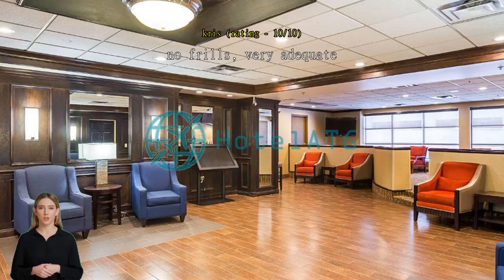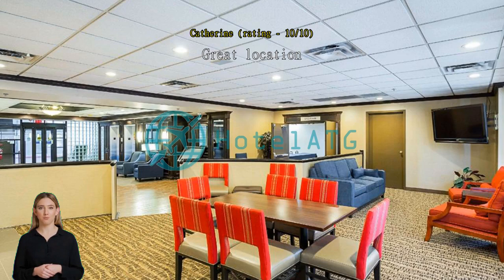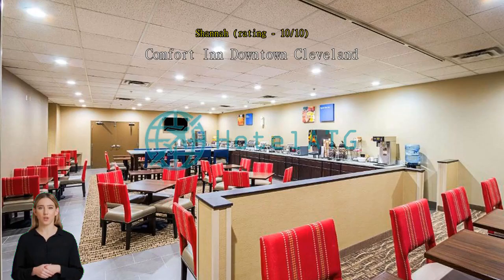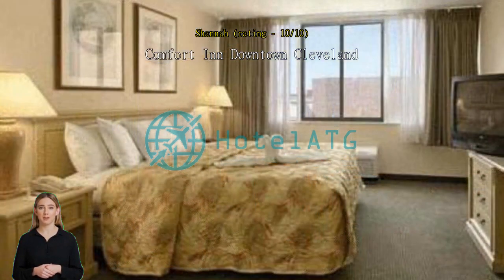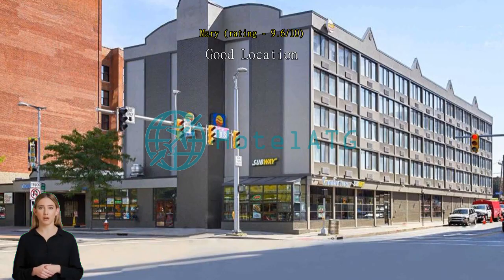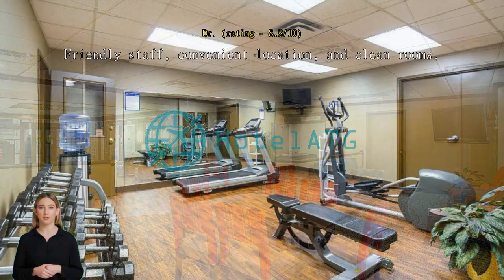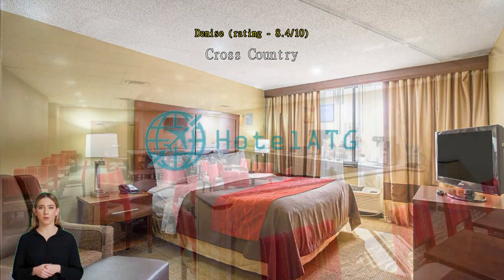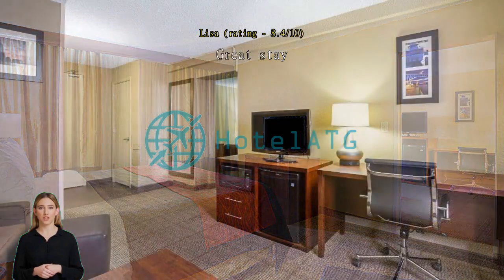Comfort Inn Downtown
Comfort Inn Downtown: A Convenient Stay in the Heart of Cleveland

Located in the vibrant city of Cleveland, Ohio, Comfort Inn Downtown offers a convenient and comfortable stay for both business and leisure travelers. With its prime location and excellent amenities, this 2.5-star hotel is the perfect choice for those looking to explore all that Cleveland has to offer.

Comfort Inn Downtown boasts a total of 145 well-appointed rooms, each designed with the utmost comfort and convenience in mind. Whether you're traveling alone or with a group, you'll find the perfect accommodation to suit your needs. The rooms are tastefully decorated and equipped with modern amenities, ensuring a relaxing and enjoyable stay.

Check-in at Comfort Inn Downtown begins at 2:00 PM, allowing you ample time to settle in and unwind after a long journey. The friendly and attentive staff will be ready to assist you with any requests or questions you may have, ensuring a seamless check-in process. On the day of your departure, check-out is until 12:00 PM, giving you plenty of time to pack up and prepare for your onward journey.

Please note that Comfort Inn Downtown has a child policy in place. While children are welcome to stay at the hotel, they may not stay free of charge. Additional charges may apply, so it's advisable to check with the hotel directly for more information. The hotel's dedicated staff will be happy to provide you with all the details you need to ensure a comfortable stay for your entire family.

With its prime location in downtown Cleveland, Comfort Inn Downtown puts you just steps away from the city's top attractions, including the Rock and Roll Hall of Fame, Progressive Field, and the historic West Side Market. Whether you're here for a weekend getaway or a business trip, this hotel offers the perfect base for exploring the vibrant city of Cleveland. Book your stay at Comfort Inn Downtown today and experience the comfort and convenience it has to offer.

Unwind and Indulge in Comfort Inn Downtown's Entertainment Facilities

At Comfort Inn Downtown in Cleveland, Ohio, you'll find an array of entertainment facilities that will make your stay truly unforgettable. Whether you're looking to relax with a drink, soak in a luxurious hot tub, or find the perfect souvenir to commemorate your trip, this hotel has it all.

The hotel's bar is the perfect place to unwind after a long day of exploring the city. Sip on your favorite cocktail, enjoy a glass of wine, or try one of the bartender's signature creations. The cozy and inviting atmosphere is the ideal setting to socialize with friends or meet fellow travelers.

For those seeking ultimate relaxation, the hot tub at Comfort Inn Downtown is a must-visit. Immerse yourself in the warm, bubbling waters and let your worries melt away.

Don't forget to visit the gift and souvenir shop during your stay. Browse through a wide selection of unique and locally sourced items, including handmade crafts, artwork, and Cleveland-themed memorabilia. Take home a piece of the city's vibrant culture and cherish the memories of your trip for years to come.

With its exceptional bar, relaxing hot tub, and delightful gift shop, Comfort Inn Downtown ensures that your entertainment needs are well taken care of. Book your stay now and experience the perfect blend of comfort and entertainment in the heart of Cleveland.

Stay Active at Comfort Inn Downtown's Sports Facilities

At Comfort Inn Downtown in Cleveland, Ohio, staying active and enjoying sports is a breeze with our fantastic sports facilities. Whether you're a golf enthusiast or a fitness fanatic, we have everything you need to have an active and enjoyable stay.

For golf lovers, our hotel boasts a convenient on-site golf course. Imagine waking up in the morning and stepping right onto the green, ready to tee off and perfect your swing. Our well-maintained course offers a challenging yet enjoyable experience for players of all skill levels. So, grab your clubs and get ready to enjoy a round of golf without even leaving the hotel premises.

In addition to our golf course, we also have a state-of-the-art fitness center. Whether you're looking to maintain your workout routine or kickstart a new fitness journey, our fitness center has you covered. Equipped with modern exercise machines, free weights, and cardio equipment, you'll find everything you need to stay in shape during your stay. So, break a sweat, push your limits, and achieve your fitness goals in our spacious and well-equipped fitness center.

With our golf course and fitness center, Comfort Inn Downtown offers a range of sports facilities to keep you active and entertained throughout your stay. Whether you prefer a relaxing round of golf or an intense workout session, our hotel has something for everyone.